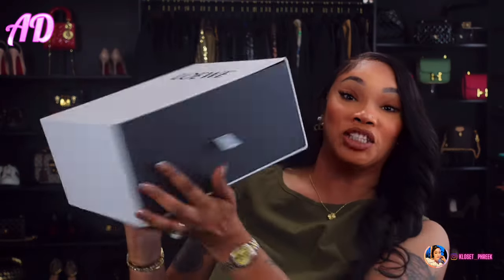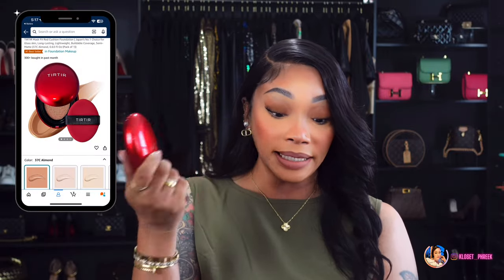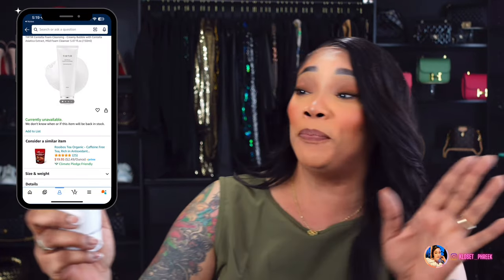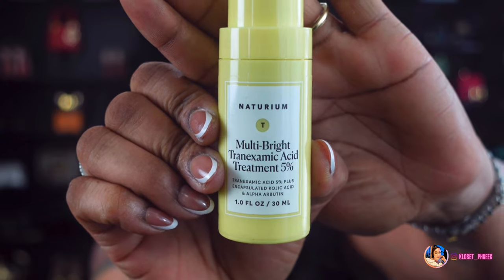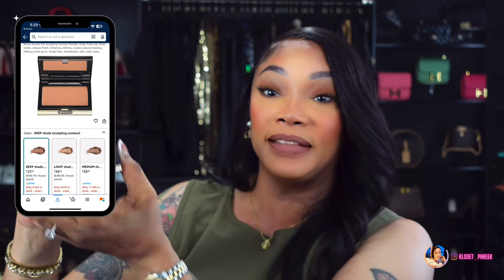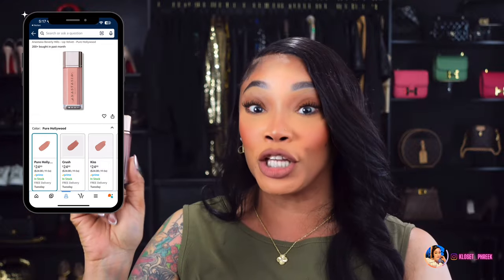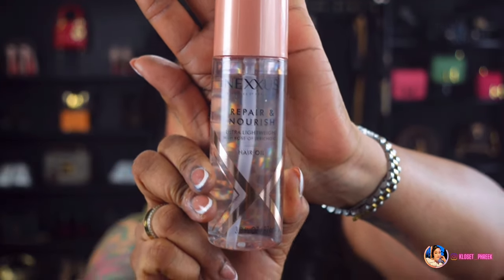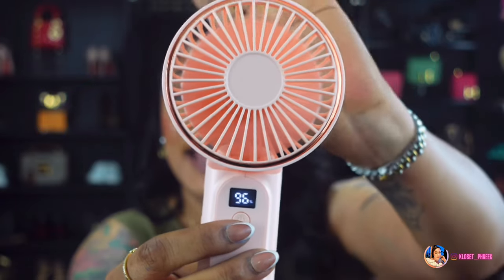MUST SEE * July Favs❤️ Best Amazon Products Worth Trying (MUST HAVES)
TIRTIR Mask Fit Red Cushion Foundation 36 Shades - 34W Toffee

TIRTIR Milk Skin Rice Toner | Deep Moisturizing, Instant Glow

TIRTIR SOS Serum - Radiant Glow Boosting Face Serum

TIRTIR Centella Foam Cleansing

Naturium Dew-Glow Moisturizer

L.A. Girl Pro Matte Mixing Pigment, Blue, 1 Fl Oz

Kevin Aucoin Kevyn Aucoin Beauty The Sensual Skin Enhancer

Kevyn Aucoin The Sculpting Contour Powder, Deep

Laura Mercie Translucent

Elizabeth Mott - Thank Me Later Eye Primer

Anastasia Beverly Hills - Lip Velvet - Pure Hollywood

Acrylic Makeup Brushes Drying Rack, Brushes Dryer,

Nexxus Ultra Lightweight Hair Oil Repair & Nourish

Nexxus Anti-Humidity Spray Epic Shine

T3 SinglePass Curl X Extra-Long Barrel Curling Iron

Amazon Store Front

00:00 - Intro

01:10 - Loewe Puzzle Bag

06:30 - TIRTIR Foundation

08:48 - TIRTIR Milk Skin Toner

10:03 - TIRTIR Glow Serum

11:06 - TIRTIR Centella Cleansing Foam

11:45 - Naturium Dew Glow Moisturizer

12:32 - Brightening Bundle

13:30 - Naturium Multi-Bright Tranexamic Acid

14:43 - LA Girl Pro Matte Mixing Pigment

15:30 - Kevin Aucoin Skin Enhancer Concealer

17:20 - Kevin Aucoin Sculpting Control Powder

18:35 - Laura Mercier Translucent Setting Powder

20:05 - Thank Me Later Eyeshadow Primer

21:00 - ABH Velvet Lip

22:10 - Acrylic Drying Rack

24:07 - Nexus Hair Oil

25:12 - Nexus Anti-Humidity Shine Spray

26:28 - T3 Hot Tools

27:55 - Portable Handheld Fan

28:58 - Outro